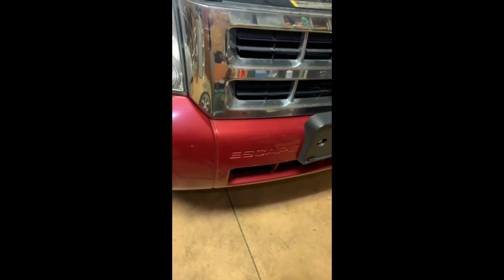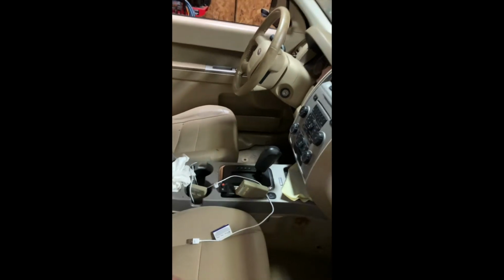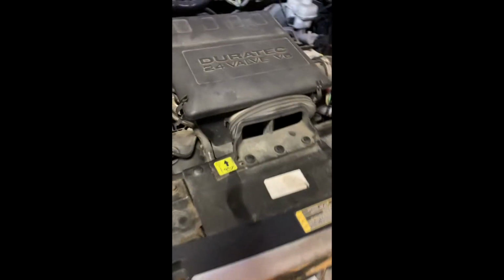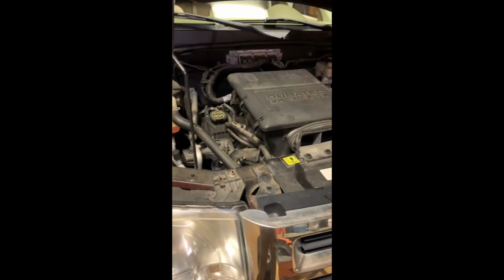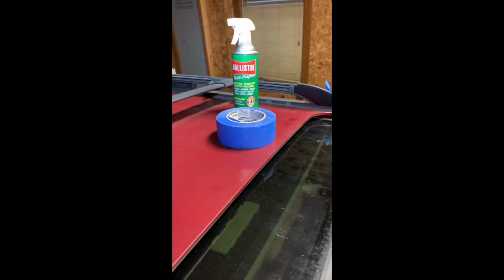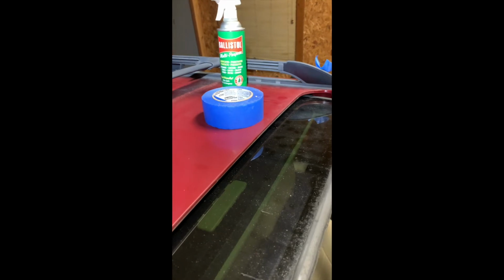2011 Ford Escape Leaking Sunroof Repair: Wet Floorboard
Wet floorboard fix for 2011 Ford Escape leaking sunroof.